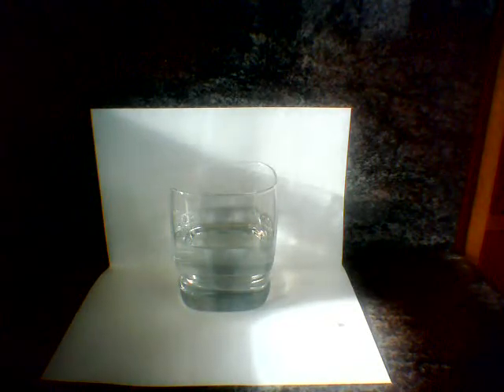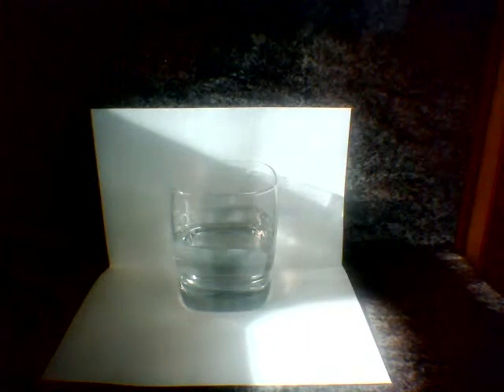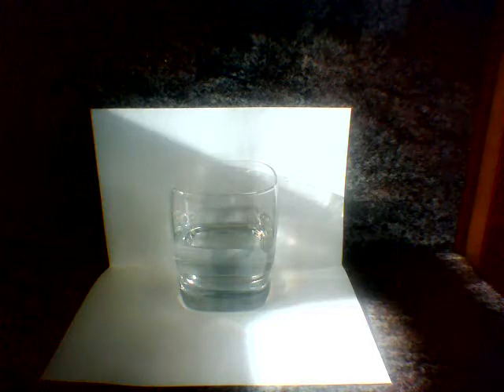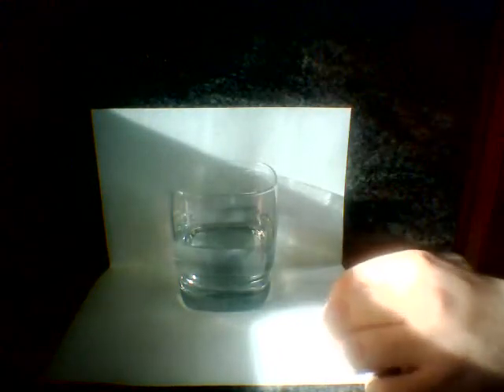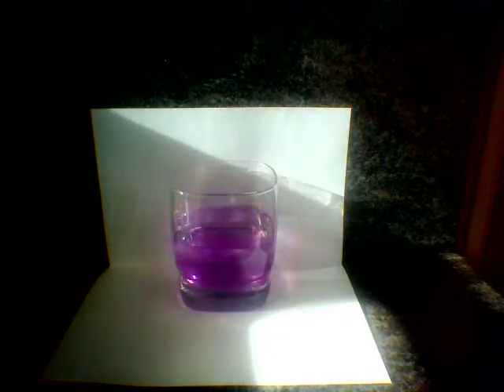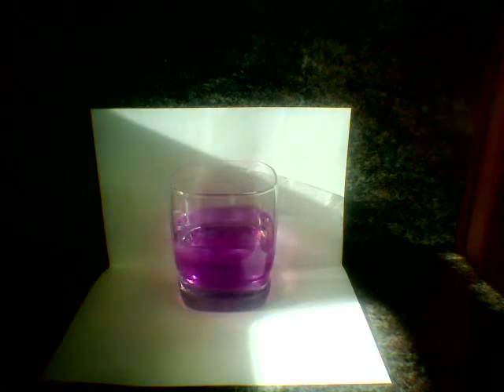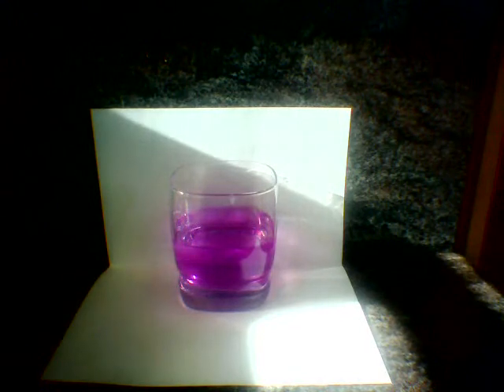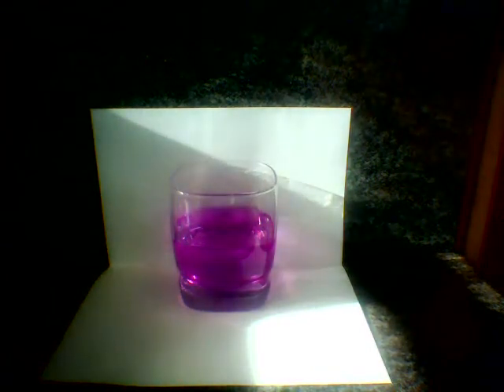Sodium in Water with Phenolphthalein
Watch what happens when sodium metal reacts with water.  Phenolphthalein added to indicate pH.